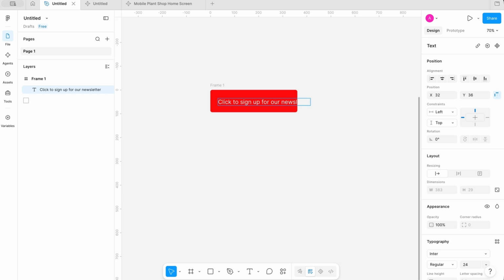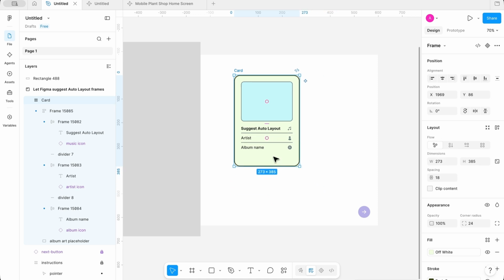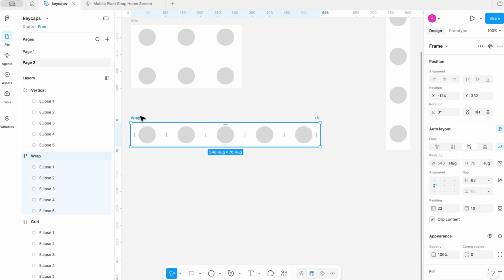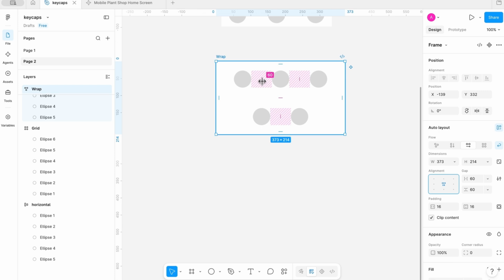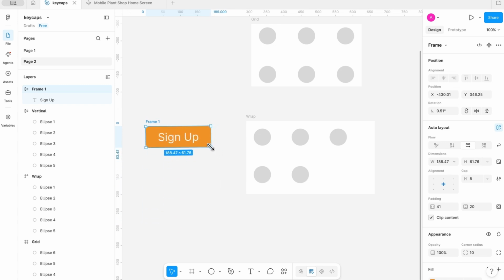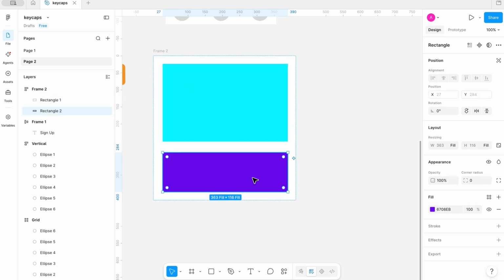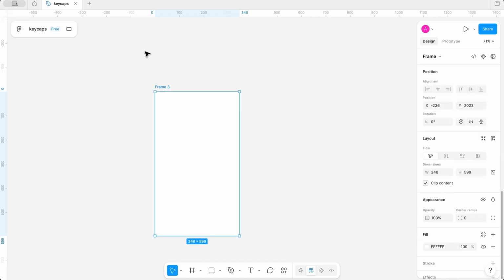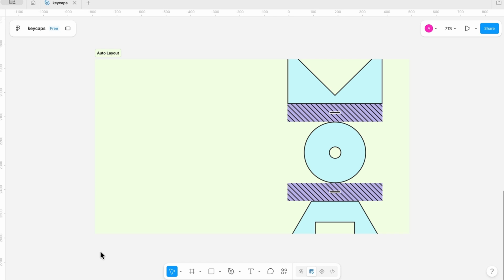Auto layouts for beginners in 2026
Stop manually resizing buttons and fixing broken layouts every time you edit text. 🚀

Auto Layout is the single most important feature to master in Figma if you want to design responsive interfaces, build scalable components, and speed up your workflow dramatically. In this video, I'll walk you through everything you need to know to go from Auto Layout beginner to confident pro.

What you'll learn in this tutorial:
✅ What Auto Layout actually is and why it changes everything
✅ How to add Auto Layout (and the keyboard shortcut)
✅ Horizontal vs. vertical direction – and when to use each
✅ Spacing, padding, and alignment controls
✅ Hug contents vs. Fill container – the secret to responsive design
✅ Nesting Auto Layout frames to build real card layouts
✅ The new Wrap feature for 2026
✅ Pro tips for combining Auto Layout with Components

🛠️ Figma shortcuts used in this video:

Shift + A = Add Auto Layout

Shift + A (on a selection) = Wrap in Auto Layout Frame

Alt / Option + Drag = Duplicate

Cmd / Ctrl + Alt + G = Frame Selection